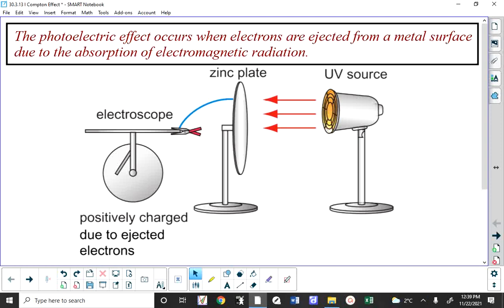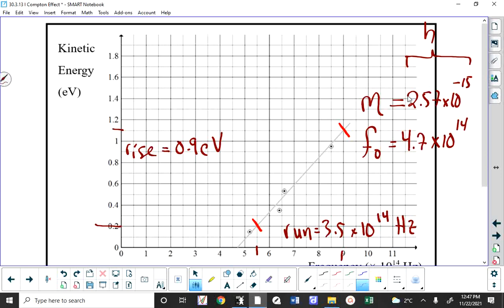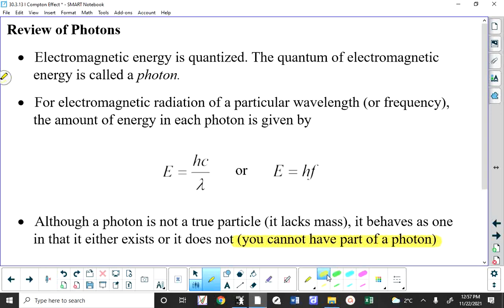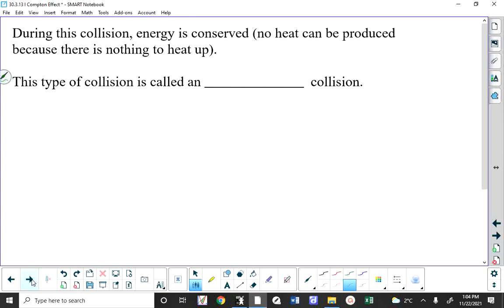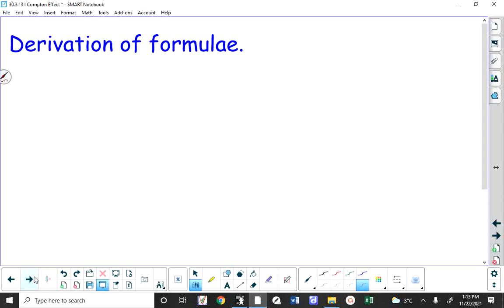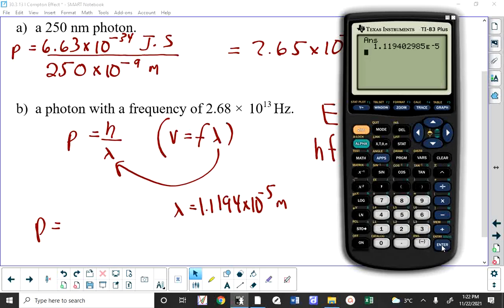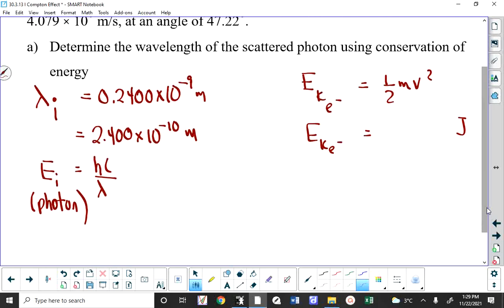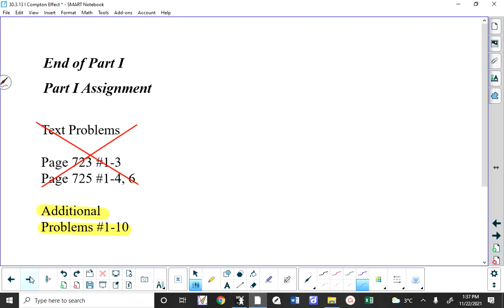P30.3.13 The Compton Effect Part I